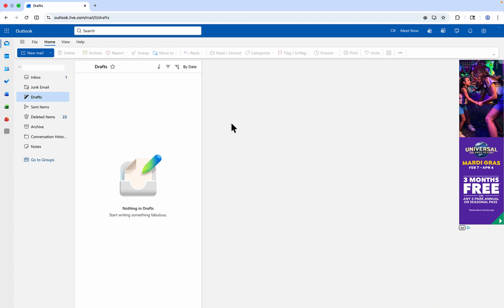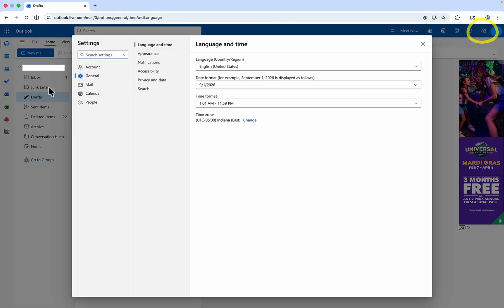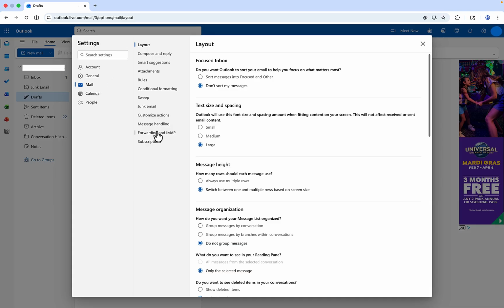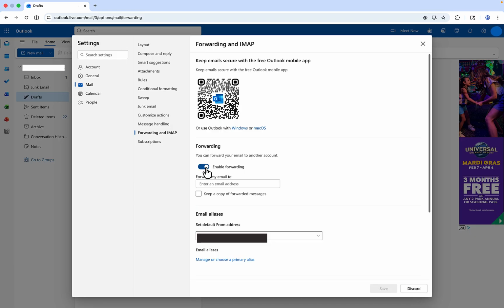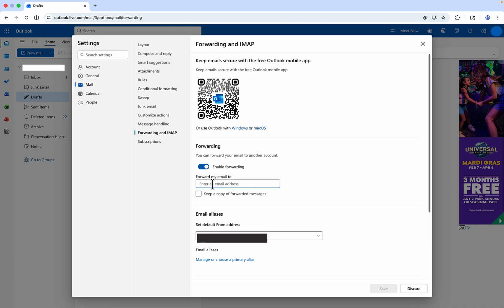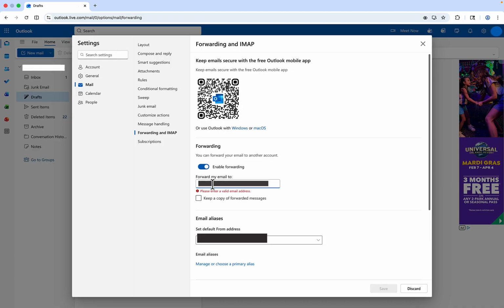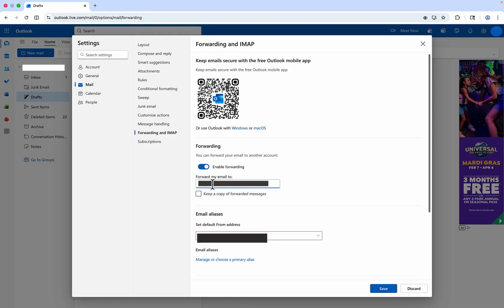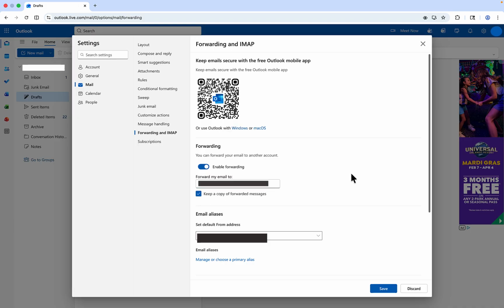How to Auto-Forward your Outlook Emails to another Email Address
In this quick beginner-friendly tutorial, I’ll show you where to find the forwarding settings in Outlook, how to enable email forwarding, how to enter the forwarding address, and how to choose whether to keep a copy of forwarded messages in your original inbox.